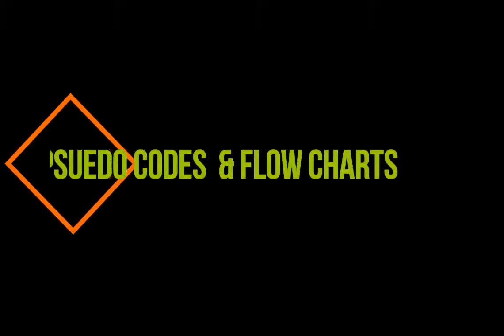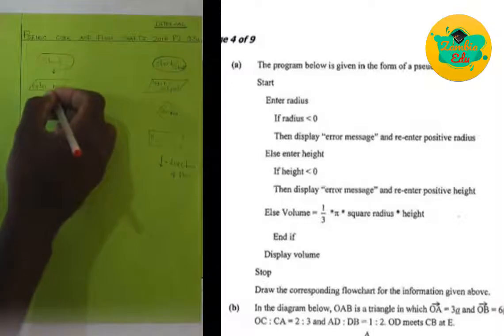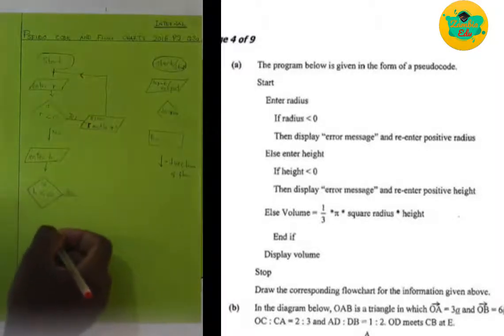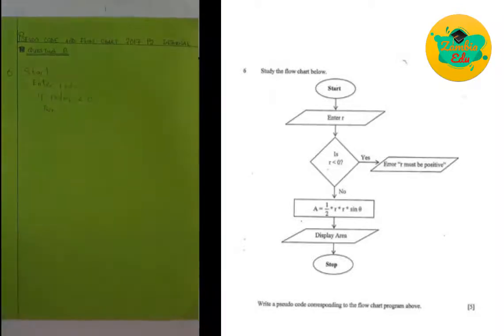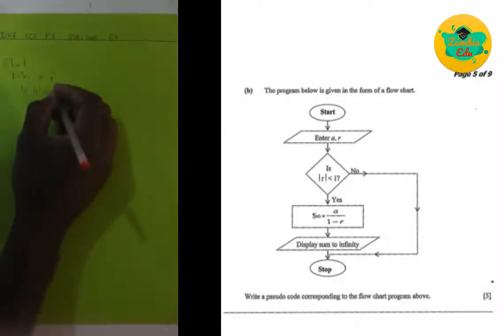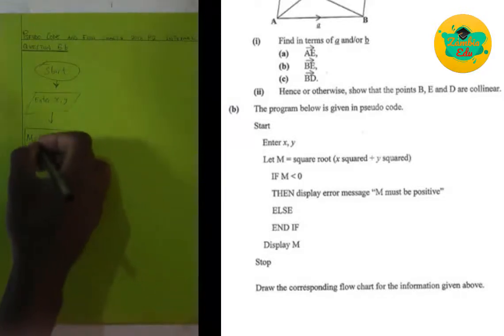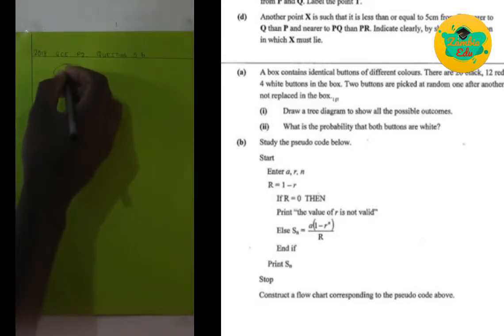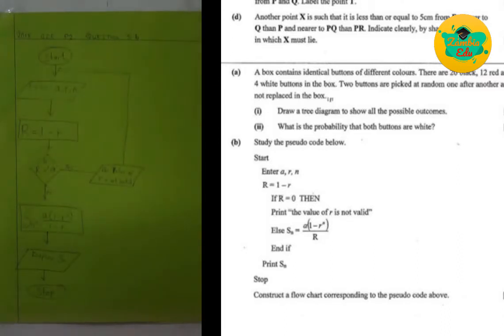Pseudo Codes And Flow Chart | G12 ECZ Math P2 | 2016, 2017,2018 | GCE | Internal| Zambia education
This video tutorial we’ll be revising / answering Pseudo Codes And Flow Chart  questions in both GCE and Internal Paper 2 for 2016, 2017, and 2018.

| Zambia Education | Zambia Edu | Zam Edu | GCE | Internal | 2016, 2017, 2018 |